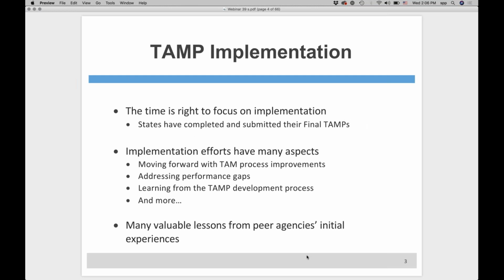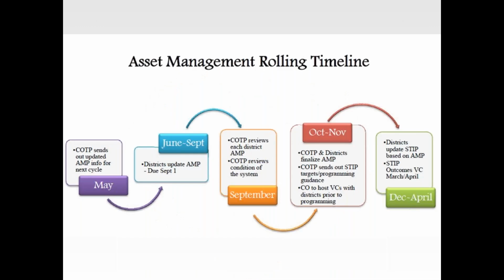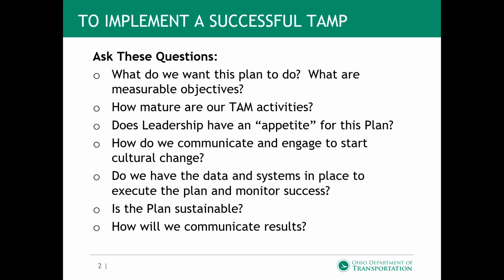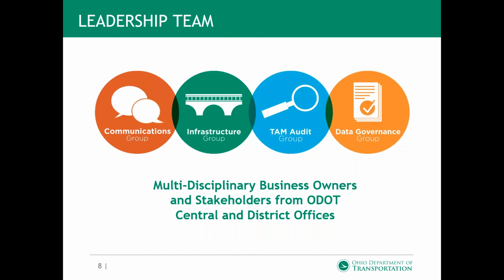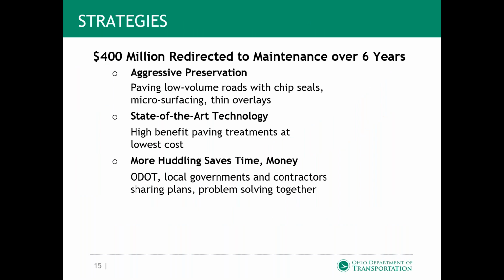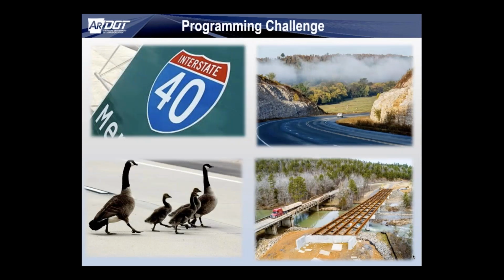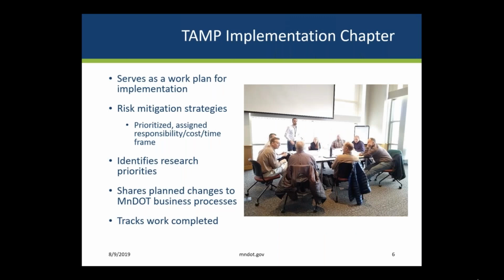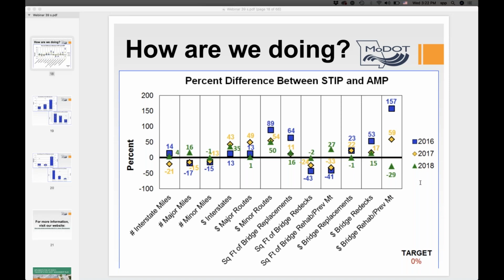TAM Webinar 39: TAMP Implementation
The 39th webinar in the FHWA/AASHTO TAM Webinar series focused on implementation activities related to transportation asset management plans.

00:00 - Intro
07:08 - MoDOT Asset Management Implementation
22:49 - Implementation of Ohio's TAMP
54:52 - ArDOT's TAMP Implementation
01:02:17 - MnDOT's TAMP Implementation
01:16:59 - Q&A